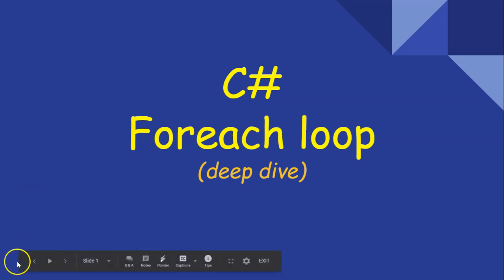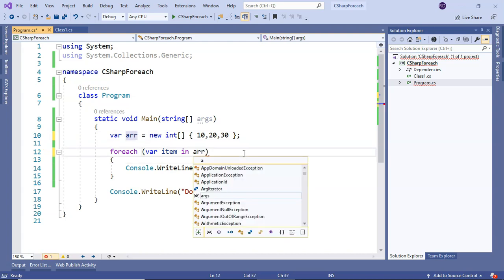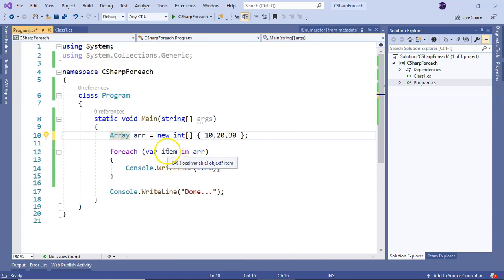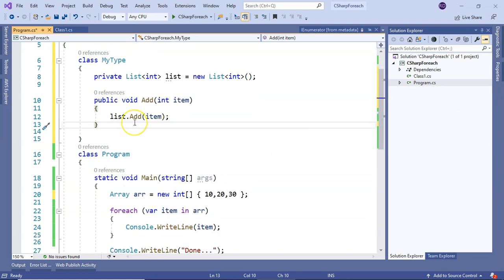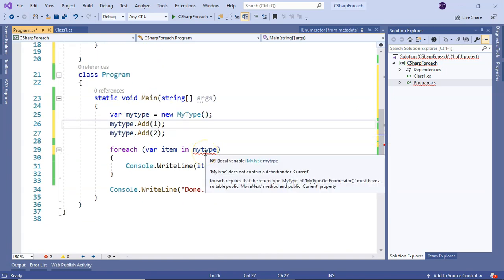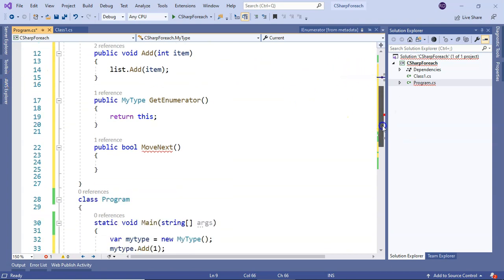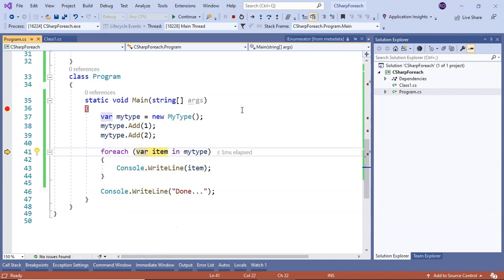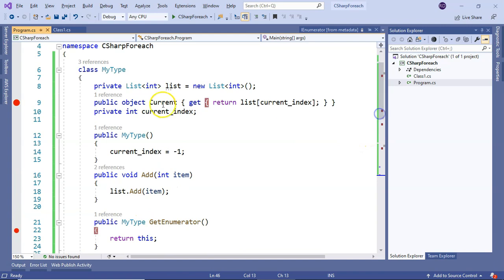C# Foreach loop (deep dive)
class MyType
        private List int list = new List int();
        public object Current { get { return list[current_index]; } }
        private int current_index;

        public bool MoveNext()
            current_index++;
            return current_index lt; list.Count;